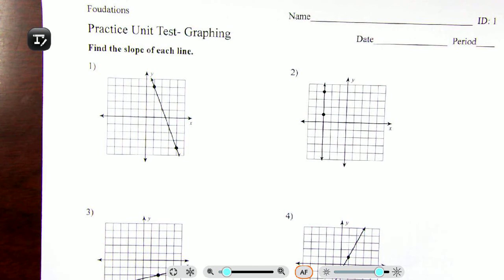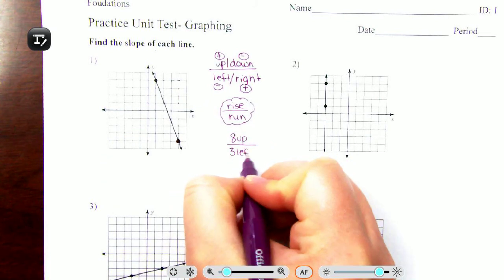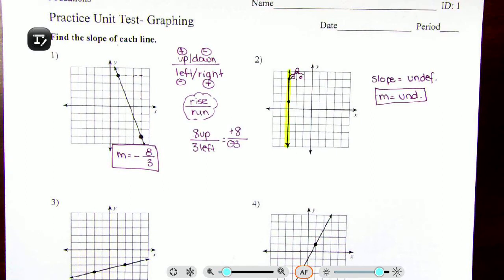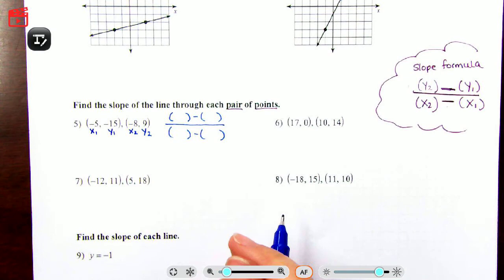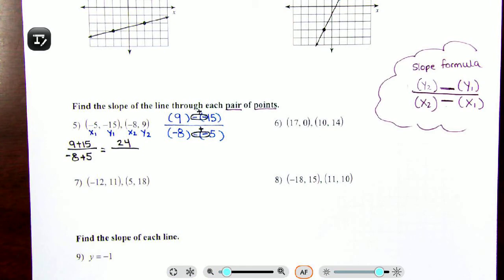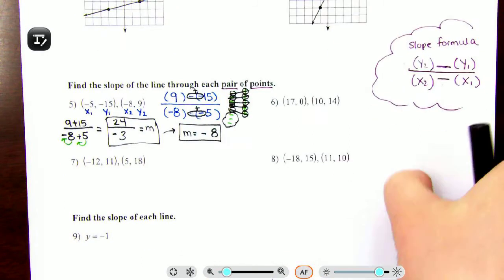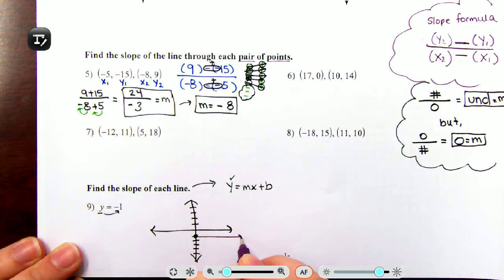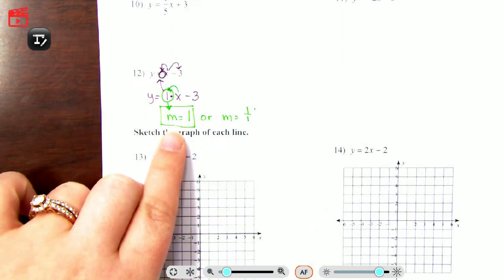Foundations Math Graphing Unit Review Part 1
Hello Beautiful People. Graphing PreQuiz for Foundational HS Math Part 1.